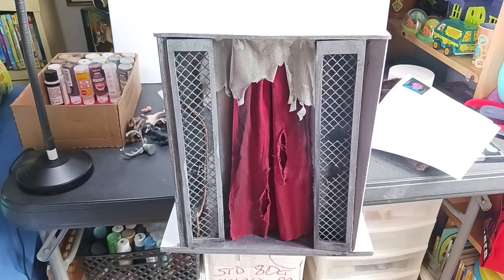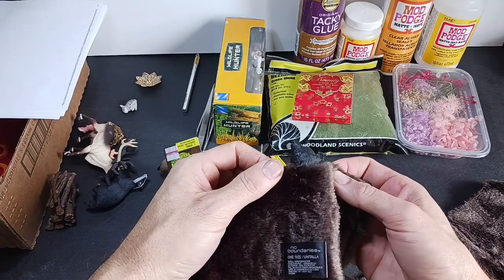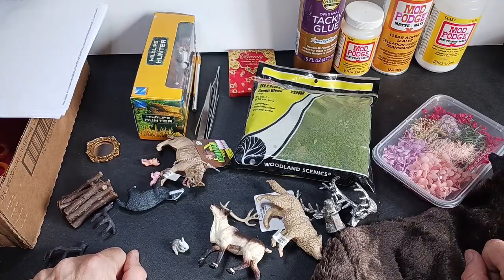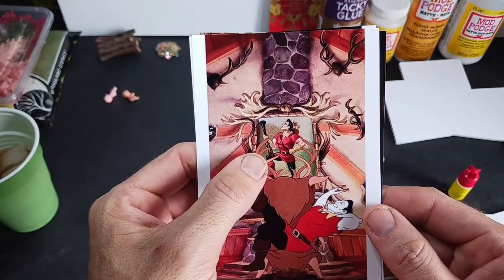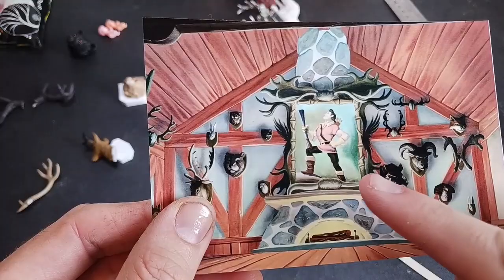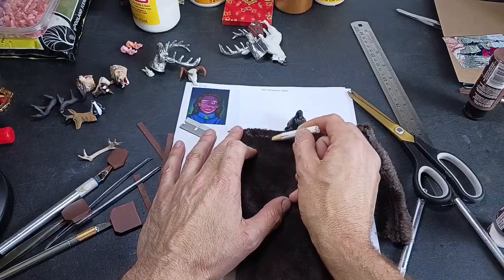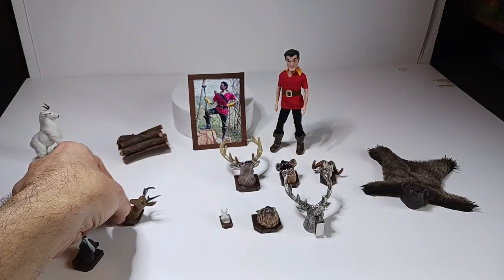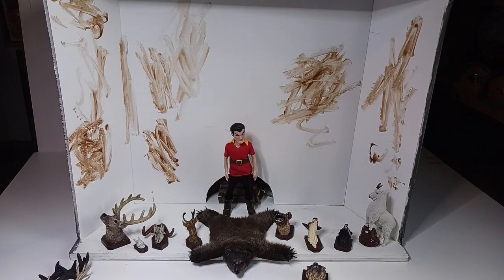Beauty and the Beast diorama (Part 3)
Making tiny taxidermy animals for Gaston's tavern. Beauty and the Beast dollhouse.